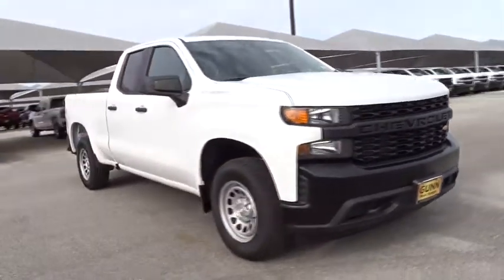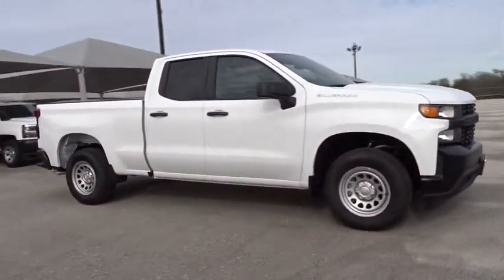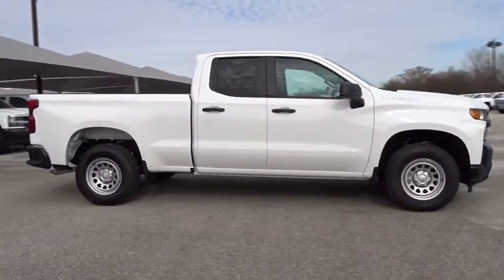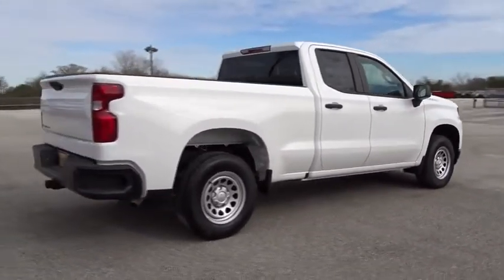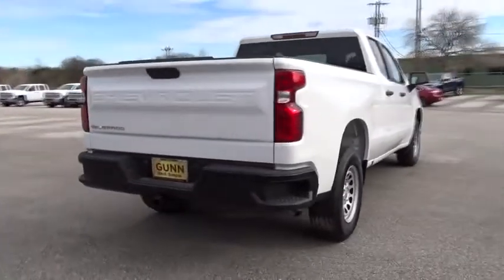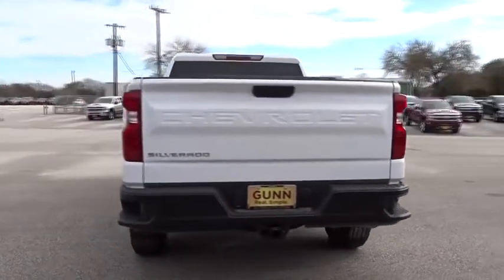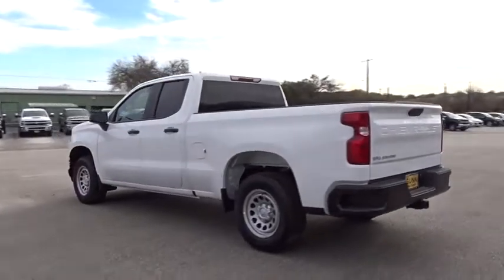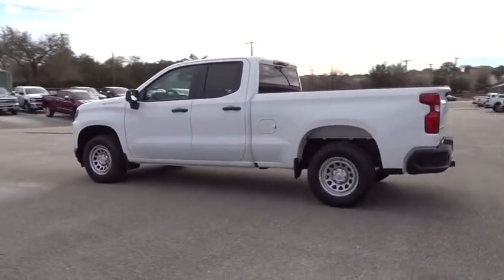2019 Chevrolet Silverado 1500 San Antonio, Houston, Austin, Dallas, Universal City, TX CC19202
2019 Chevrolet Silverado 1500
2019 Chevrolet Silverado 1500 Work Truck - Stock#: CC19202 - VIN#: 1GCRWAEF3KZ188942

Gunn Chevrolet
12602 IH 35 North

New In Stock... Priced below MSRP!!! Rack up savings on this specially-priced Truck!! Safety equipment includes: ABS, Traction control, Curtain airbags, Passenger Airbag, Daytime running lights...Other features include: Bluetooth, Power door locks, Power windows, Auto, Air conditioning... The 2019 Chevrolet Silverado 1500 is for when nothing less than the most dependable will do. Whether its a day at the job site or a weekend at the lake, the Silverado 1500 offers a quiet cabin with the perfect blend of space, comfort and convenience. This truck also has a lineup of small block engines equipped with three proven fuel-saving technologies  Active Fuel Management, Direct Injection and Continuously Variable Valve Timing  to provide the perfect blend of efficiency and capability. Choose between the 4.3L V6 with 285hp, 305 lb.-ft. of torque and 1,600 lbs. towing capability; the 5.3L V8 with 355hp, 383 lb.-ft. of torque and 11,100 lbs. towing capability; or the 6.2L V8 with 420hp, 460 lb.-ft. of torque and a maximum of 12,500 lbs. towing capacity. Its built with high-strength steel, has a durable pickup box and offers available trailering technologies, including tow/haul mode, trailer sway control and hill start assist. The available EchoMaster Trailering Camera System adds up to four cameras to help eliminate blind spots and enhance your ability to line up your trailer and hitch when backing up, available trailering mirrors offer integrated LED rear guidance lamps to enhance visibility when backing up. The Silverado 1500 offers a range of convenient features including steering wheel controls, 7 or available 8in color touchscreen display, Apple CarPlay and Android Auto compatibility, wireless charging, USB ports, Bluetooth connectivity, built-in Wi-Fi and Chevrolet MyLink and myChevrolet app access. Youll also find a comprehensive suite of safety features such as forward automatic braking, lane keep assist with lane departure warning, forward collision alert, safety alert drivers seat, front and rear park assist and rear vision camera.
DIFFERENTIAL  HEAVY-DUTY LOCKING REAR,JET BLACK  VINYL SEAT TRIM,REAR AXLE  3.42 RATIO,AUDIO SYSTEM  CHEVROLET INFOTAINMENT 3 SYSTEM  7 diagonal color touchscreen  AM/FM stereo. Additional features for compatible phones include: Bluetooth audio streaming for 2 active devices  voice command pass-through to phone  Apple CarPlay and Android Auto capable. (STD),GLASS  DEEP-TINTED,SUMMIT WHITE,DEFOGGER  REAR-WINDOW ELECTRIC,MIRRORS  OUTSIDE HEATED POWER-ADJUSTABLE  When (PQA) WT Safety Package is ordered  includes (DP6) high gloss Black mirror caps.),SEATS  FRONT 40/20/40 SPLIT-BENCH  (STD),TRAILERING PACKAGE  includes trailer hitch  7-pin and 4-pin connectors and (CTT) Hitch Guidance,GVWR  6800 LBS. (3084 KG)  (STD),REMOTE KEYLESS ENTRY  WITH 2 TRANSMITTERS,LICENSE PLATE KIT  FRONT,TRANSMISSION  6-SPEED AUTOMATIC  ELECTRONICALLY CONTROLLED  (STD),WORK TRUCK PREFERRED EQUIPMENT GROUP  includes standard equipment,TAILGATE  GATE FUNCTION MANUAL  with EZ Lift  includes power lock and release,ENGINE  5.3L ECOTEC3 V8  (355 hp [265 kW] @ 5600 rpm  383 lb-ft of torque [518 Nm] @ 4100 rpm),WHEELS  17 X 8 (43.2 CM X 20.3 CM) ULTRA SILVER PAINTED STEEL  (STD),WT CONVENIENCE PACKAGE  includes (AQQ) Remote Keyless Entry  (QT5) EZ Lift power lock and release tailgate  (AKO) tinted windows  (C49) rear-window defogger  (K34) cruise control  (DLF) power mirrors; (When ordered with (PQA) WT Safety Package  (DLF) power mirrors include (UKC) Lane Change Alert with Side Blind Zone Alert and (DP6) high-gloss mirror caps.,TIRES  255/70R17 ALL-SEASON  BLACKWALL  (STD),COOLING  AUXILIARY EXTERNAL TRANSMISSION OIL COOLER,CRUISE CONTROL  ELECTRONIC  with set and resume speed  steering wheel-mounted,HITCH GUIDANCE,Rear Wheel Drive,Power Steering,ABS,4-Wheel Disc Brakes,Steel Wheels,Tires - Front All-Season,Tires - Rear All-Season,Daytime Running Lights,AM/FM Stereo,Bluetooth Connection,Smart Device Integration,MP3 Player,Auxiliary Audio Input,Split Bench Seat,Vinyl Seats,Pass-Through Rear Seat,Rear Bench Seat,Floor Mats,Adjustable Steering Wheel,Power Windows,Power Door Locks,A/C,Power Outlet,Traction Control,Stability Control,Driver Air Bag,Passenger Air Bag,Front Side Air Bag,Front Head Air Bag,Rear Head Air Bag,Passenger Air Bag Sensor,Back-Up Camera,Tire Pressure Monitor